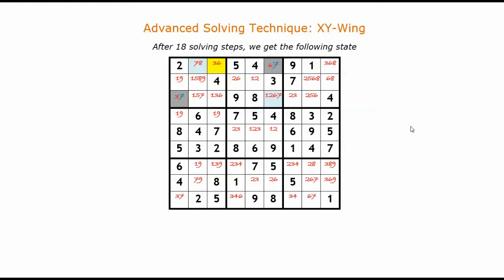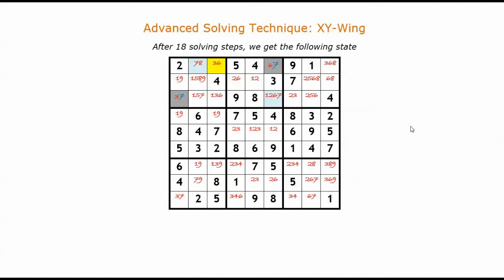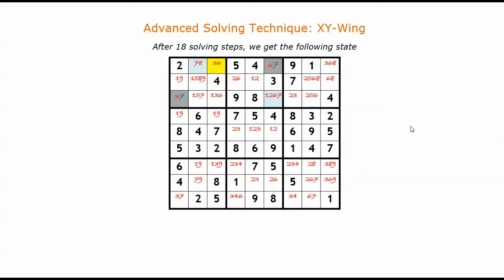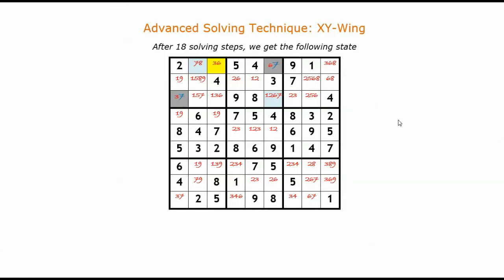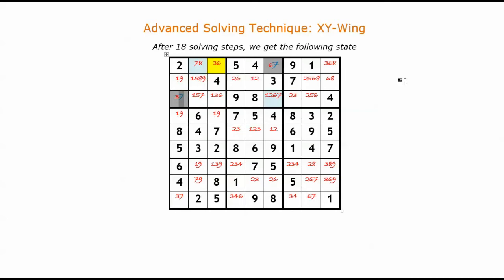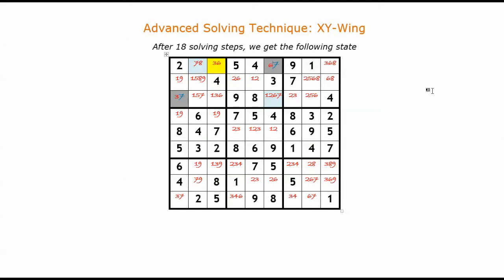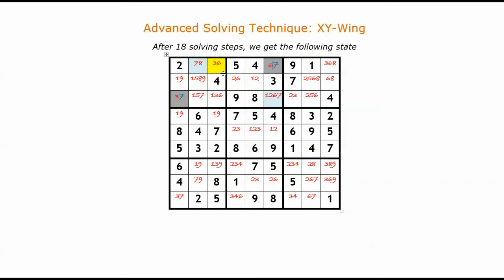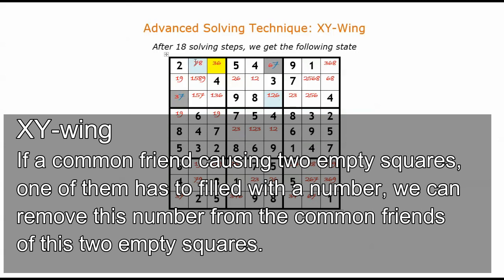Advanced Solving Sudoku Technique - XY-wing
If you are an advanced Sudoku solver or an advanced Sudoku creator, this video is for you!

One advanced solving Sudoku techniques is xy-Wing (we call it as xywingRowBox, xywingColBox in

xyWingRowBox - If a common friend causing two empty squares (one square is in the same row as this common friend, another one is in the same box as this common friend), one of them has to filled with a number, we can remove this number from the common friends of this two empty squares.

xyWingColBox - If a common friend causing two empty squares (one square is in the same column as this common friend, another one is in the same box as this common friend), one of them has to filled with a number, we can remove this number from the common friends of this two empty squares.